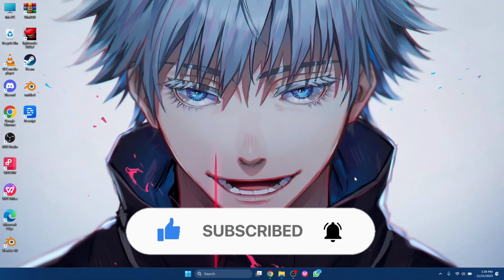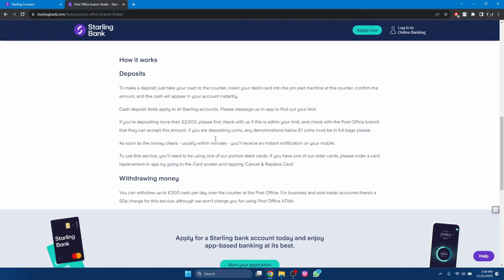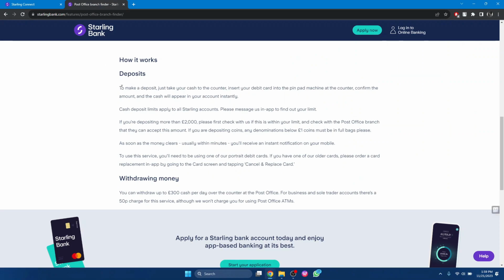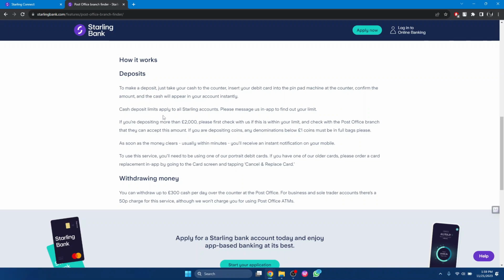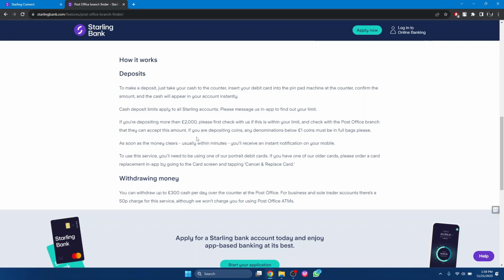How To Add Money To Starling Account (2025)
In this video I'll show you how to add money to starling account. The method is very simple and clearly described in the video. Follow all of the steps and see how to add money to my starling account.